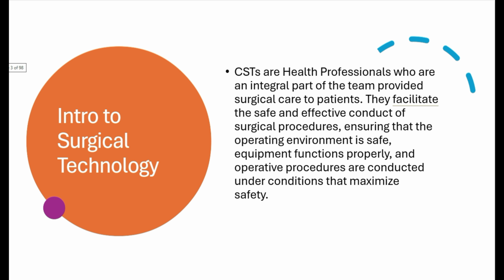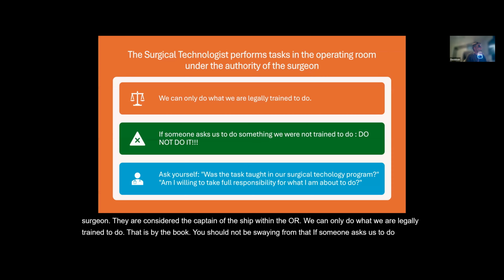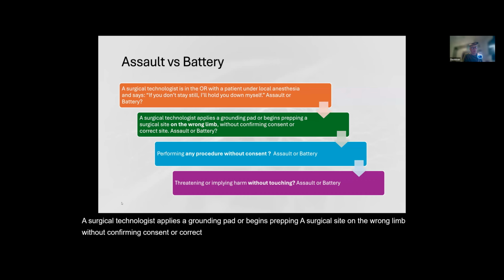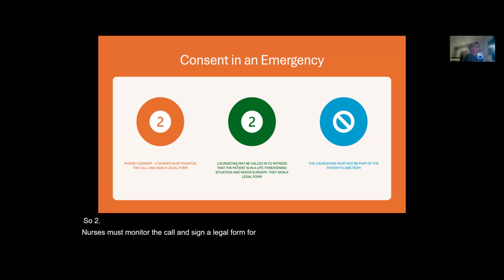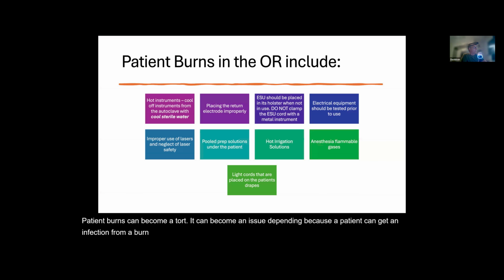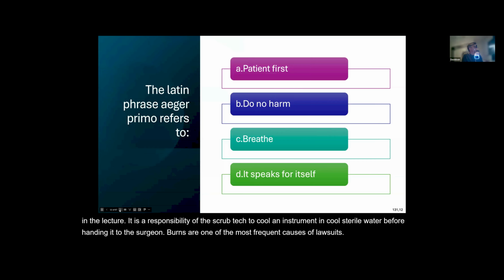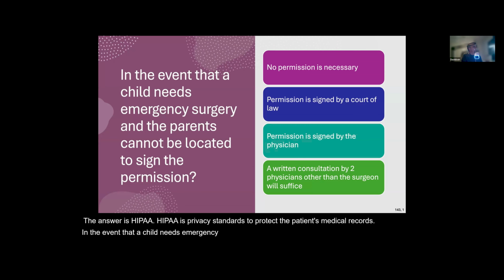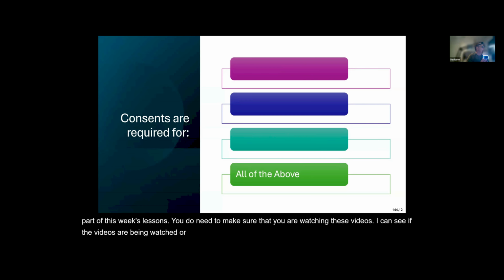Intro to Surgical Tech and Professional Aspects